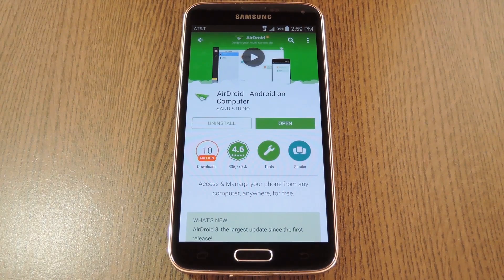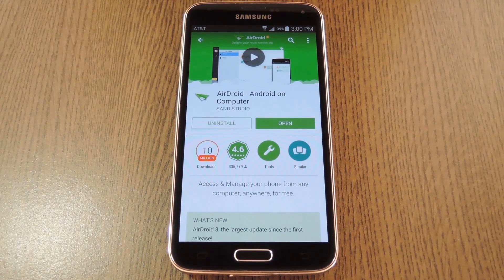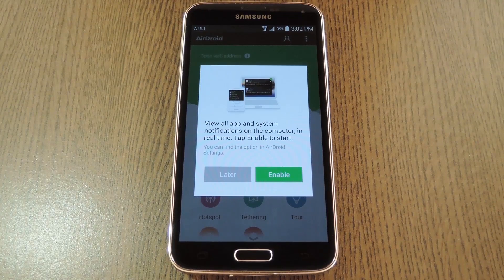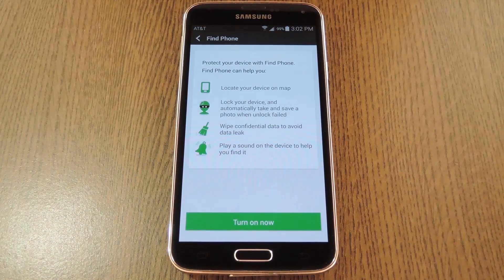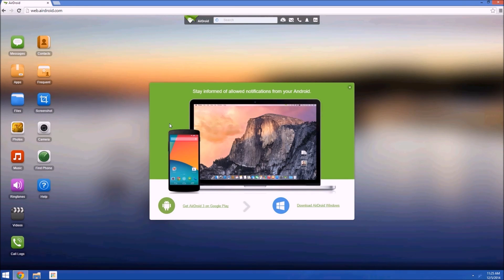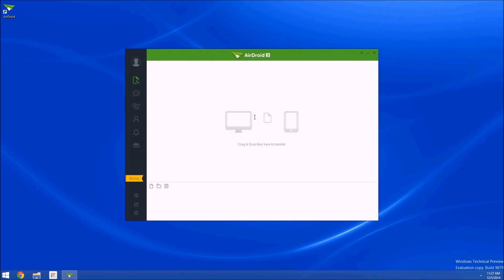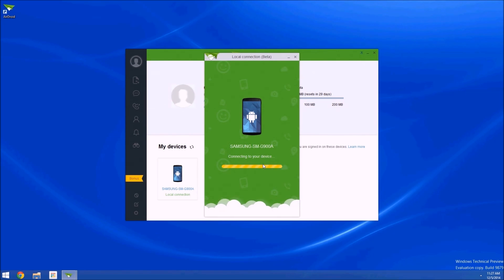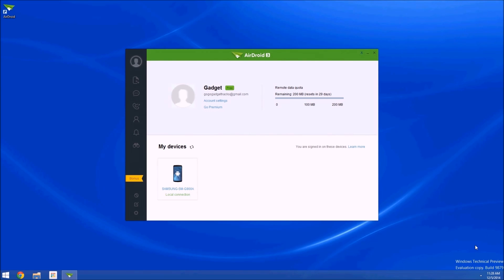Respond to Messages & Mirror Your Android's Display on Your Computer [How-To]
How to Use AirDroid 3.0 to Mirror & Respond to Texts [Android]

In this tutorial I will be showing you some of the new features in AirDroid 3.0—most notably, a native program for Windows and Mac computers that will allow rooted users to mirror their display and more.